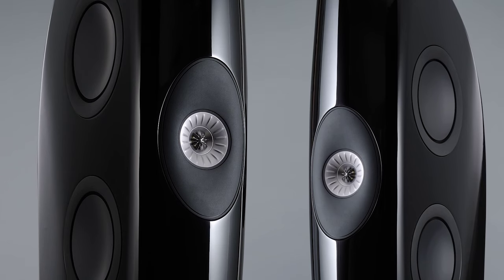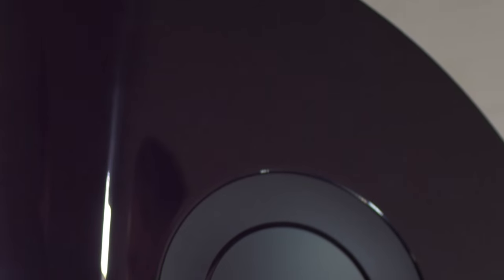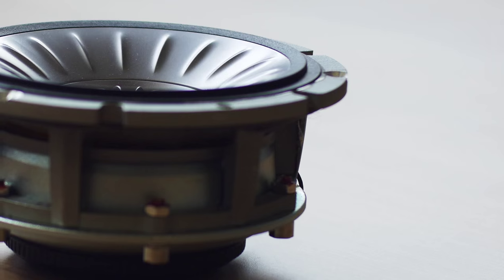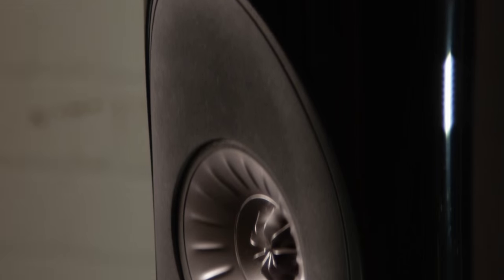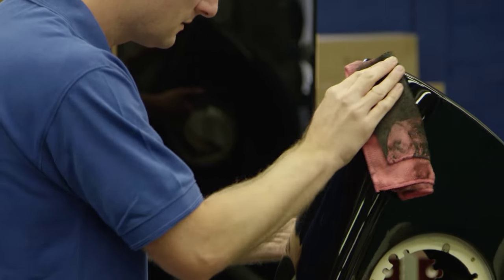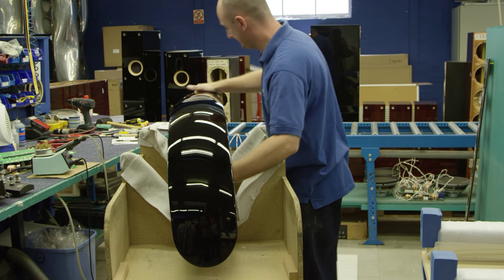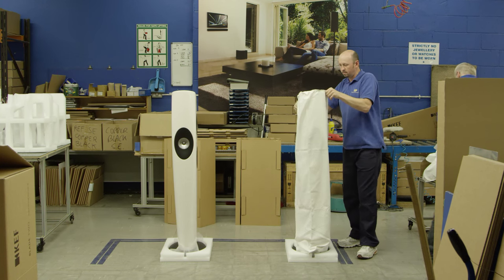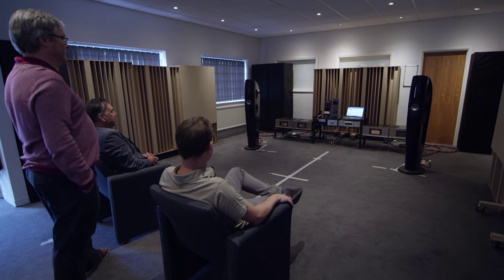SoundStage! InSight -- KEF's Blade Two Loudspeaker (November 2015)